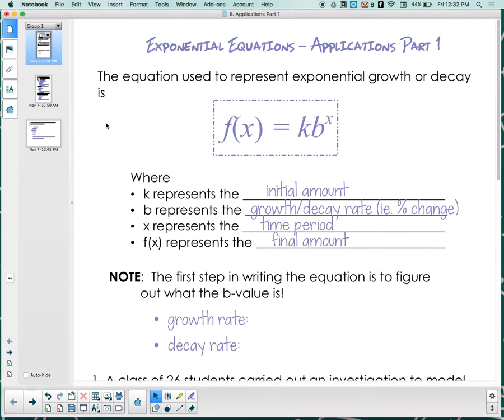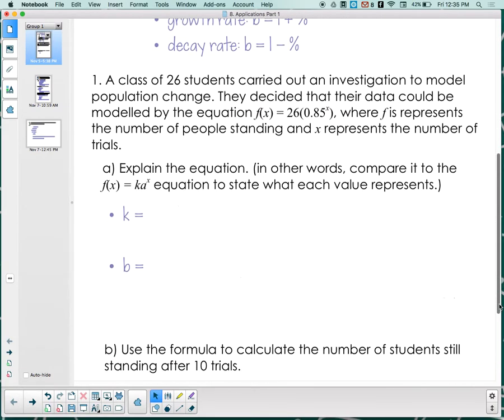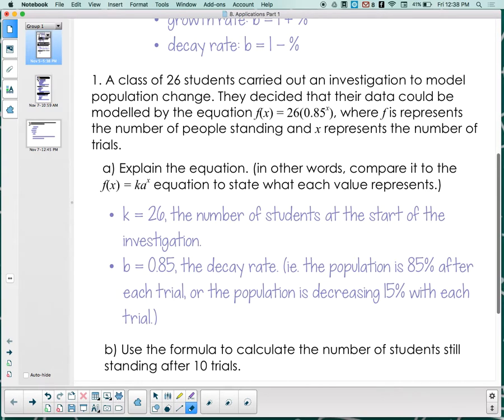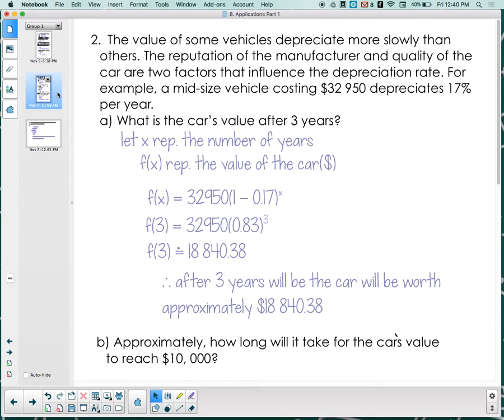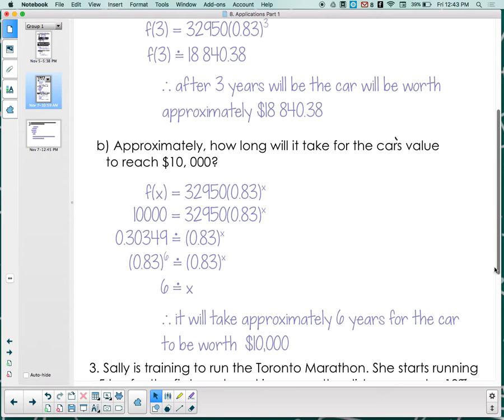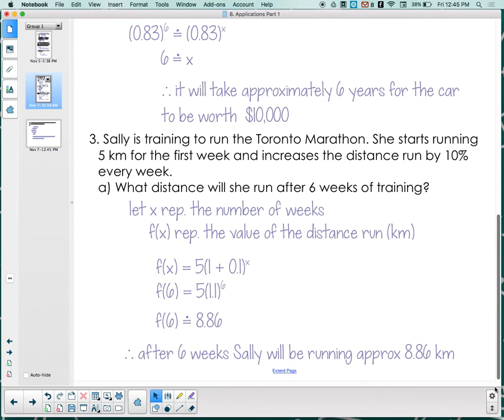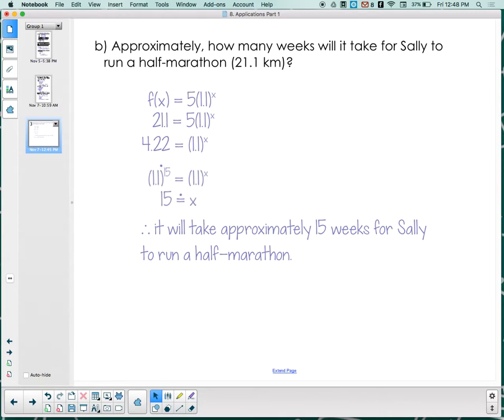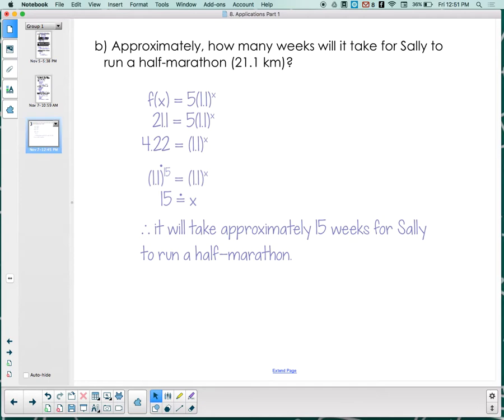8. Applications Part 1